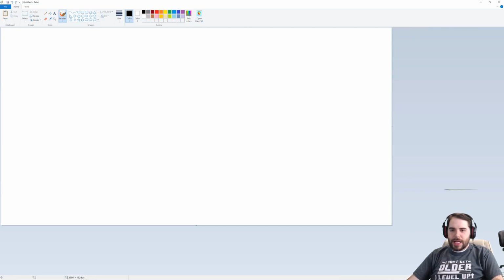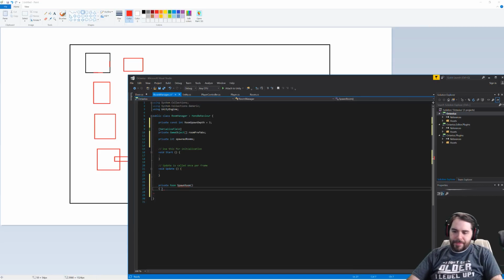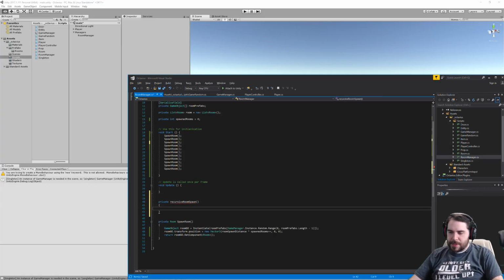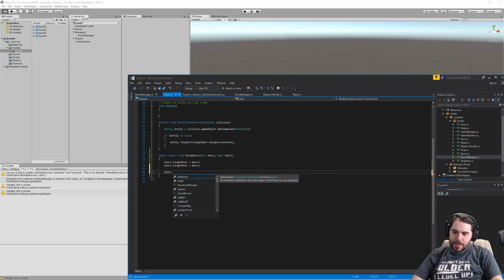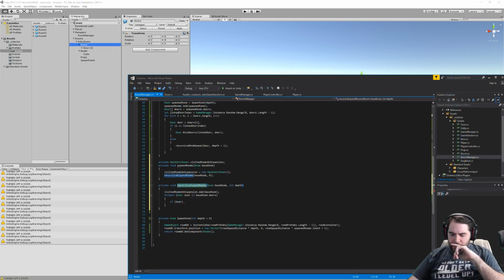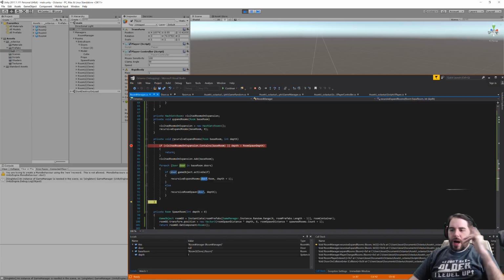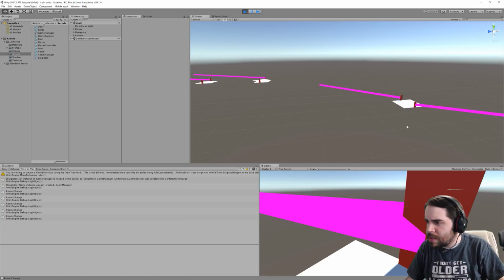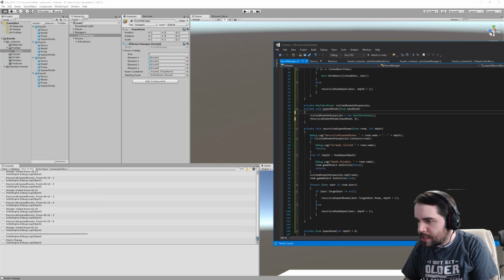Derpy Dev Stream - Making a Full Game - 02 - Prototype: Procedural Room Generation